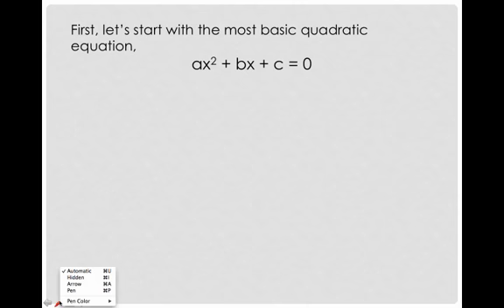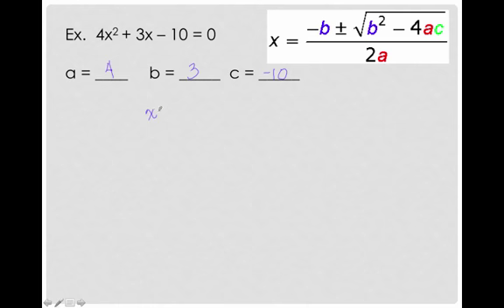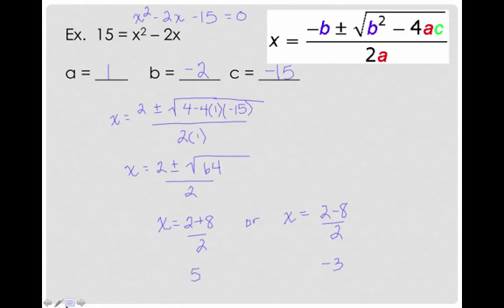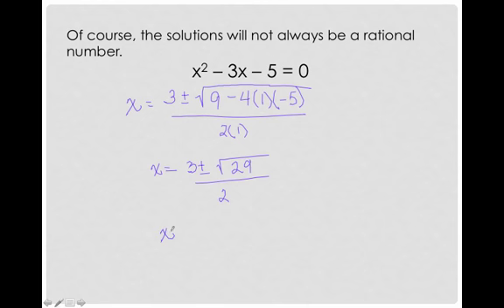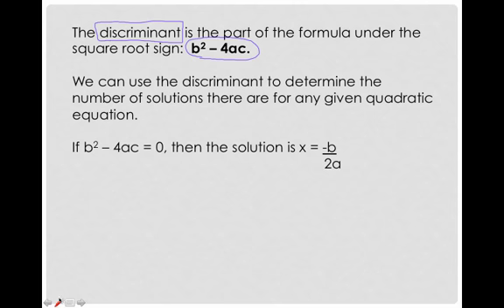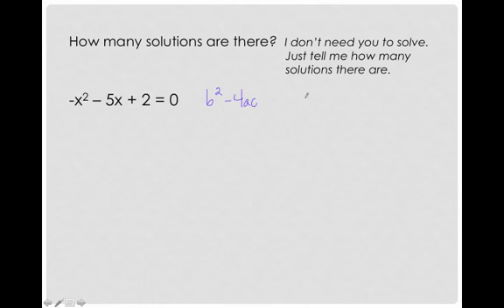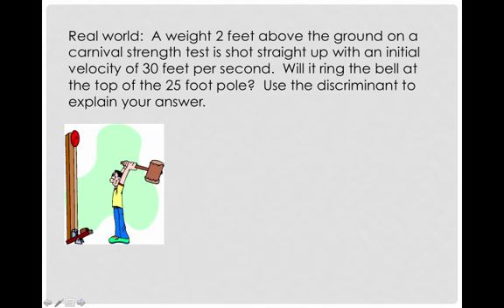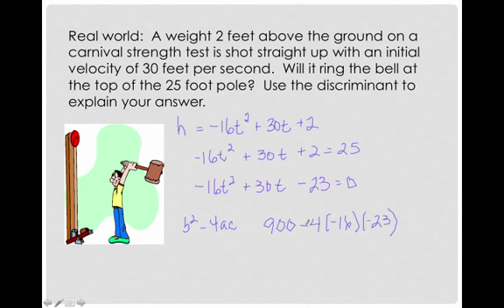The Quadratic Formula and the Discriminant